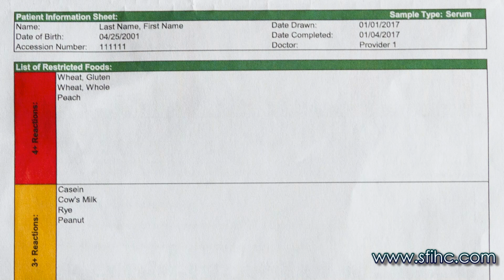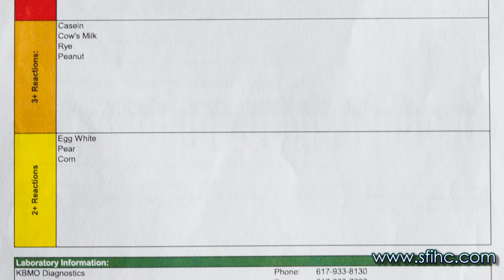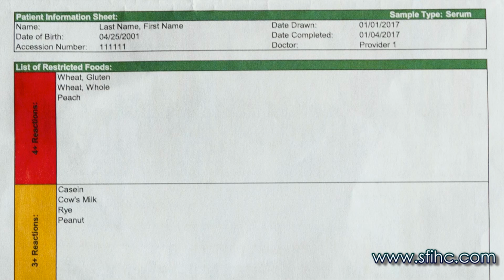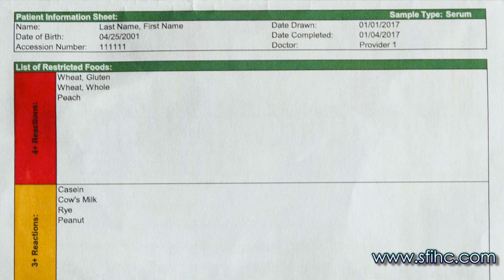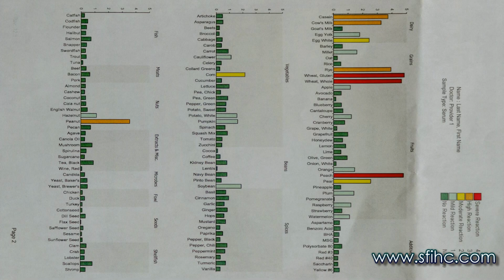Food Sensitivity and Allergy Testing